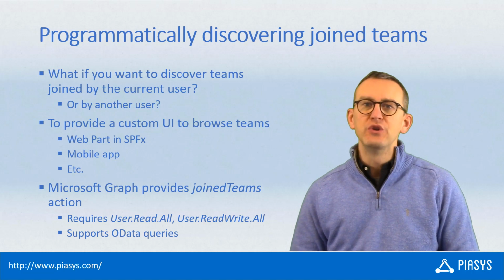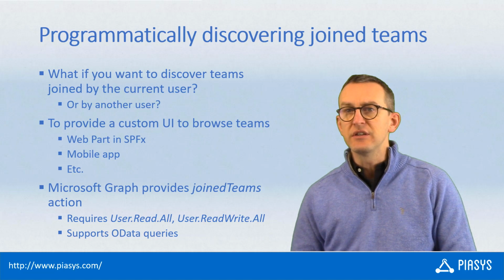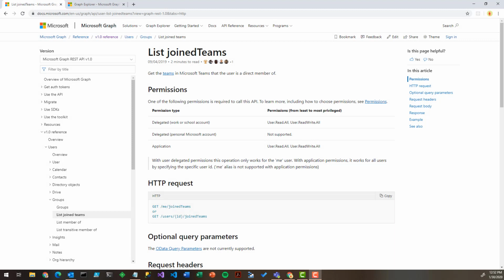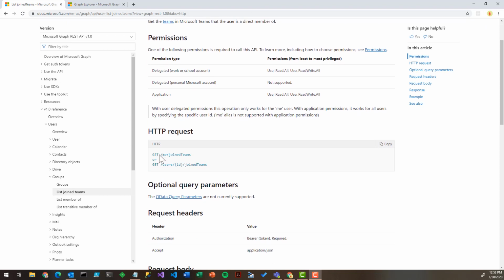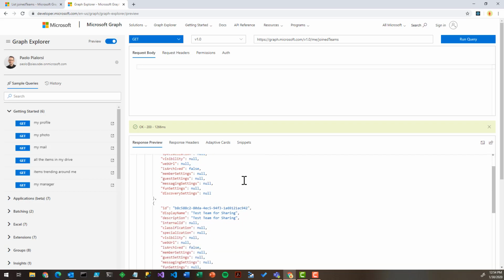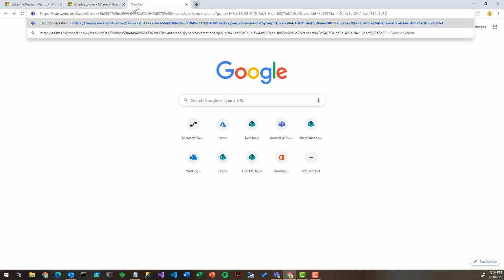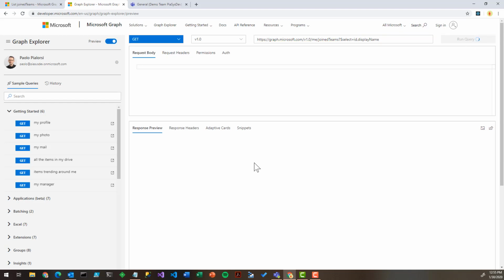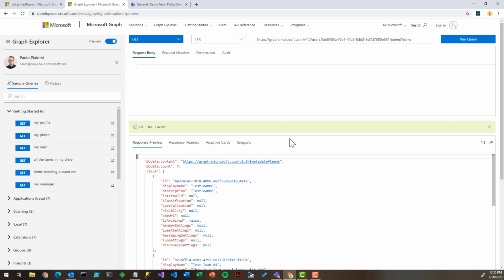Episode #86 - Discovering Joined Teams using Microsoft Graph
Learn how to enumerate and discover teams joined by users using Microsoft Graph.